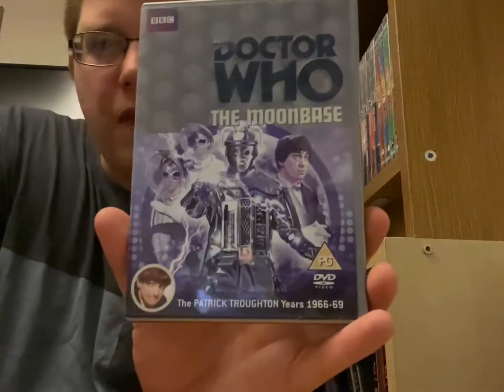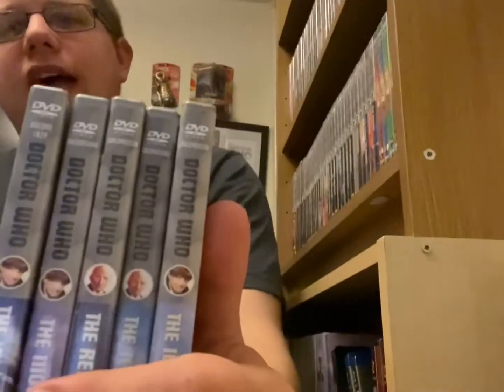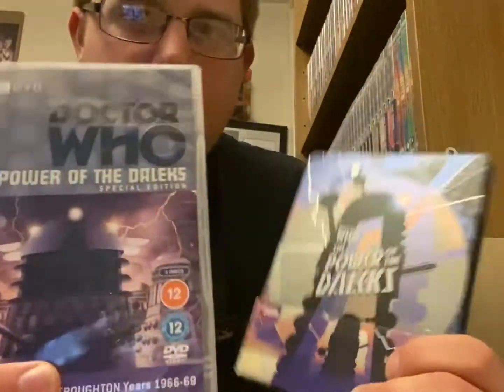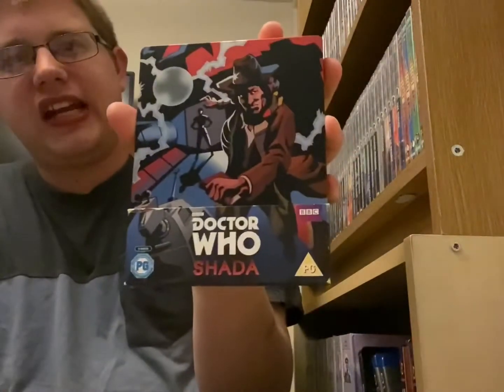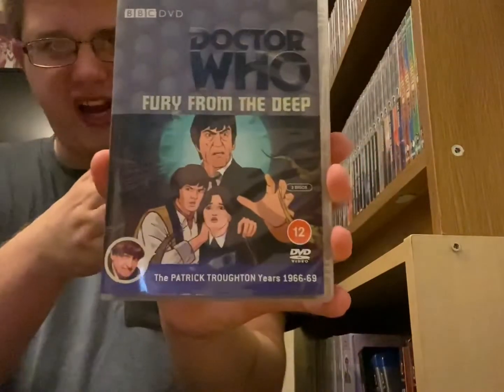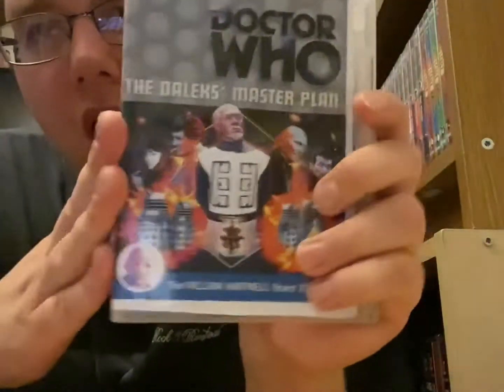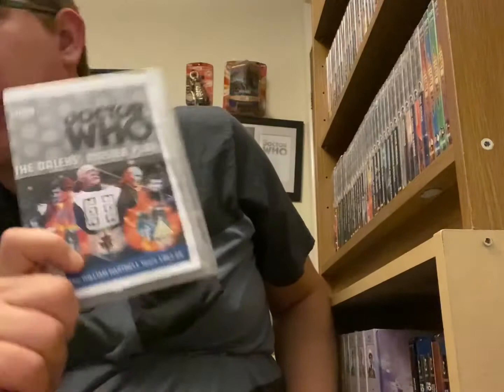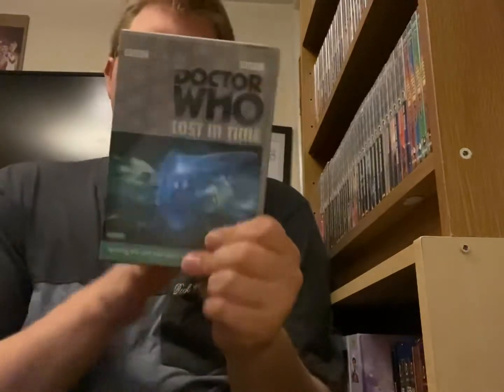What doctor who Animations I would like to see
In this video I talk about the Doctor Who animations that I would like to see and the ones that have already been